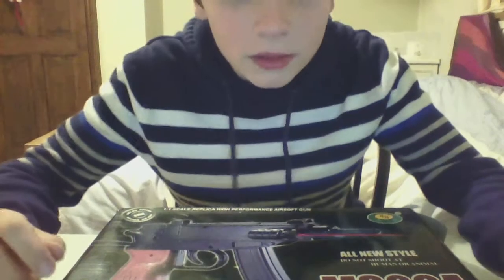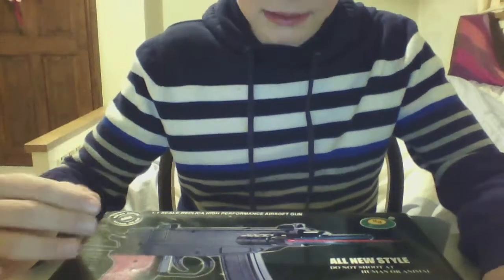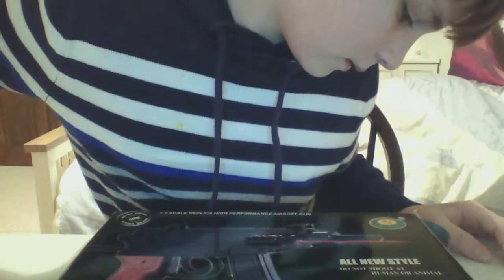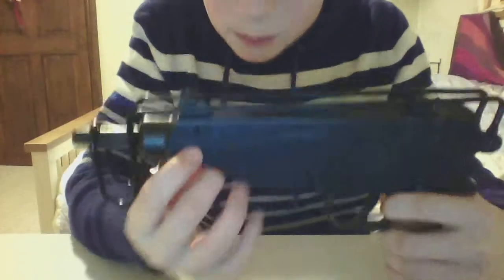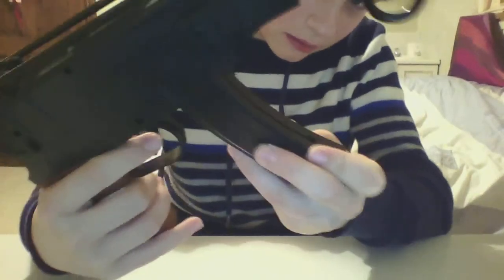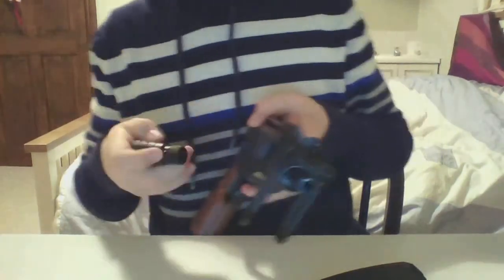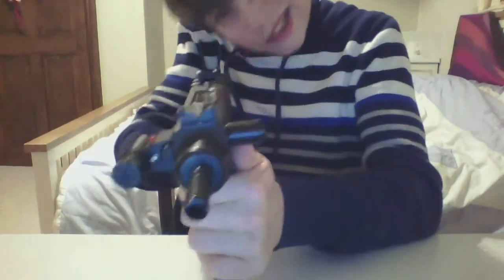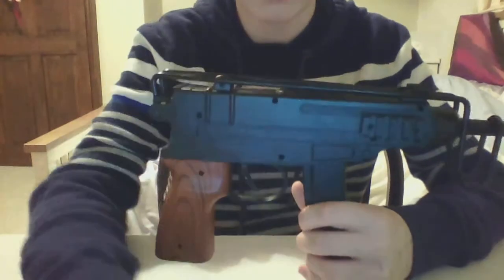m309a bb gun review (scorpion)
this is a very old gun but their are newer version of it if you search it up on YouTube.